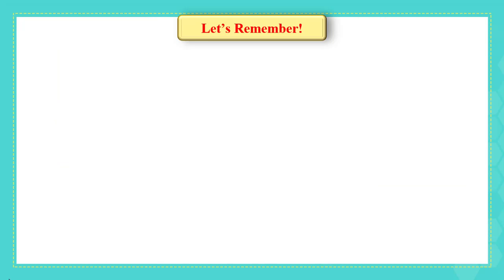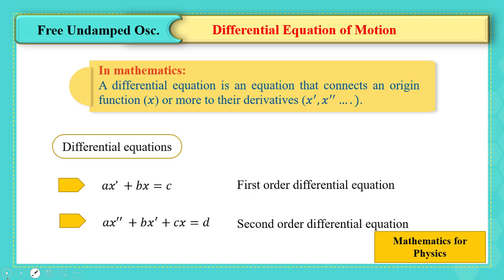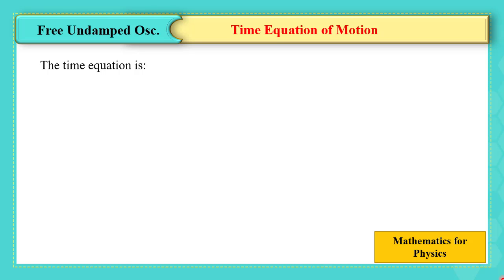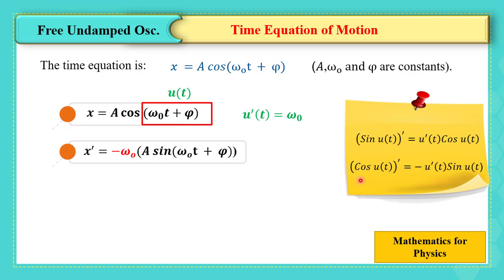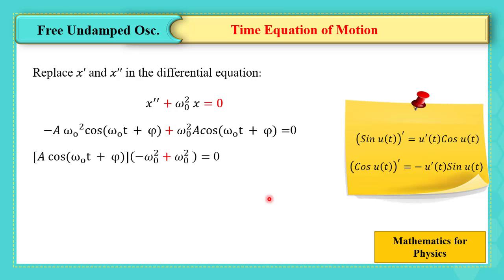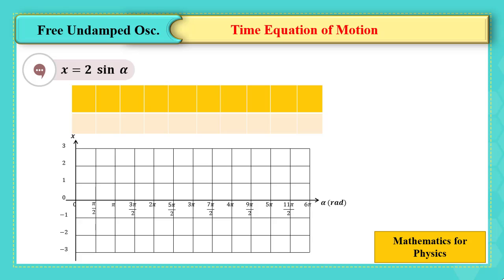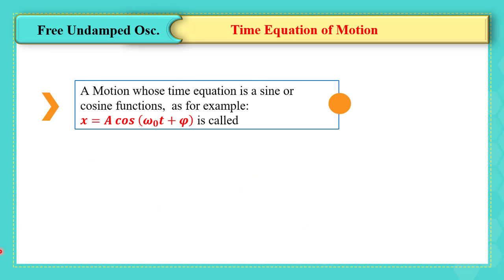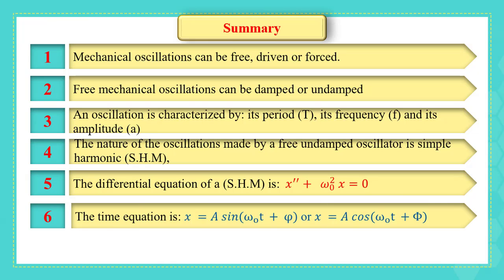G12 LS and GS Ch4 Video 2 of 6 En 21 22